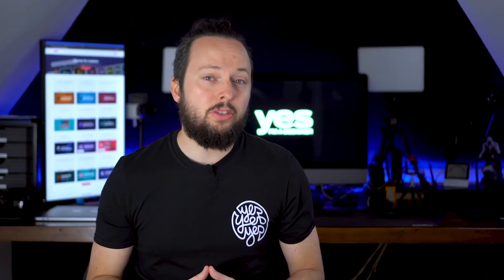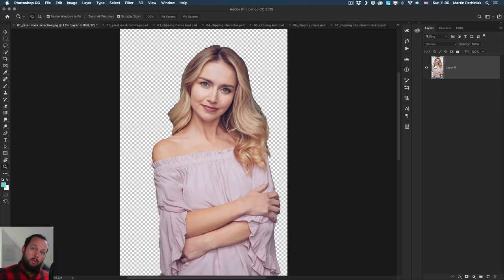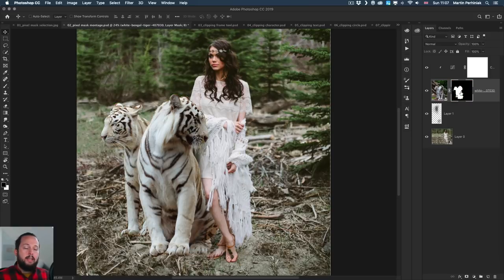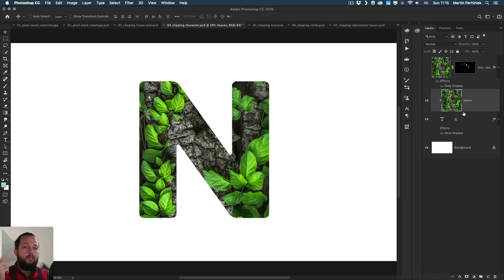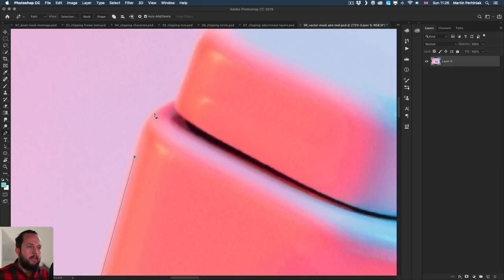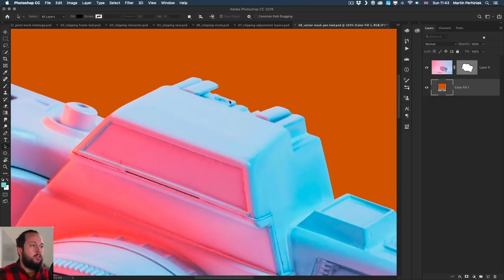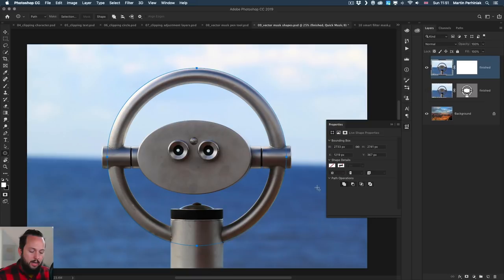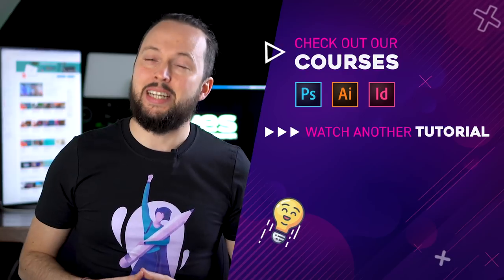ULTIMATE GUIDE to MASKING in Photoshop CC 2019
This is the second episode of a mini series I dedicated to Masking in this Photoshop tutorial. This time I will be covering everything you need to know about masking in Photoshop CC. I will show you how to utilise Pixel and Vector Masks, use Clipping Masks in creative ways, and walk you through complex masking workflows for tricky selections. I will demonstrate the importance of tools like the Frame tool and the Pen Tool for creating professional paths and less known techniques like using the Dodge and Burn tools for refining pixel masks.
I will talk about also how to use Smart Filter and add a mask on it.

5. Wacom Intuos Pro pen tablet
6. The new iPad Pro
9. Wacom Cintiq pen display

Use the Contents below to jump to a specific feature quickly:

CONTENTS:
0:00 Intro
1:05  Selection
2:20 Quick Mask
4:35 Pixel mask
16:30 Frame Tool(Clipping Mask 1)
20:00 Clipping mask
25:00 Masking Adjustment Layers
27:23 Vector mask
43:37 Smart Filter masks

Make sure to check out the other two videos in this series if you want to learn more about masking.

MASKING in INDESIGN:
coming soon!